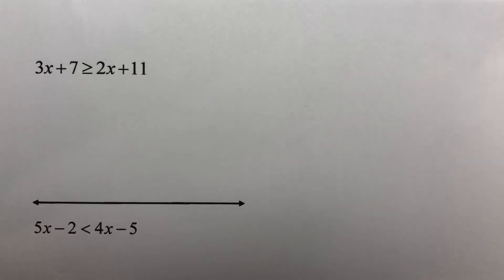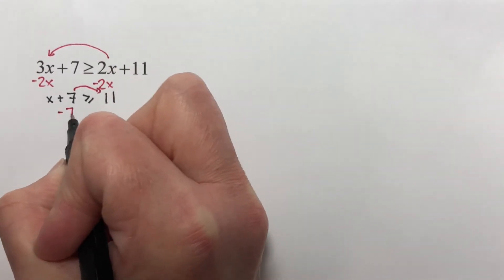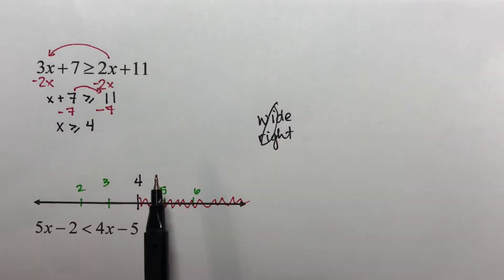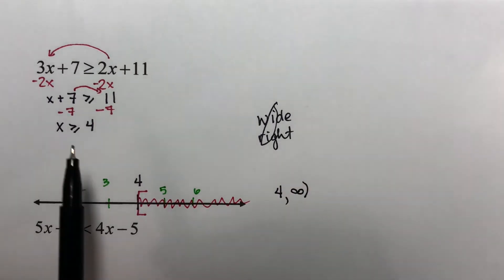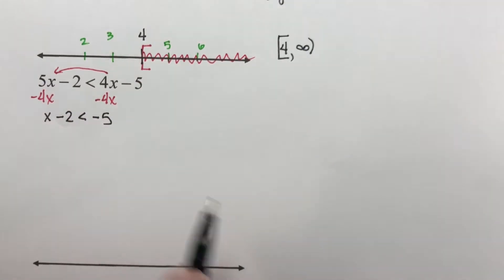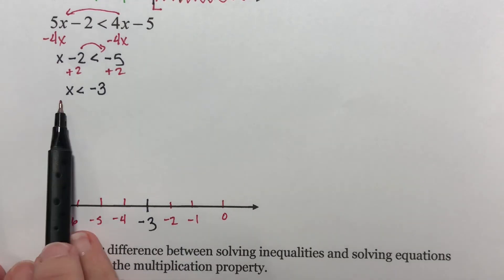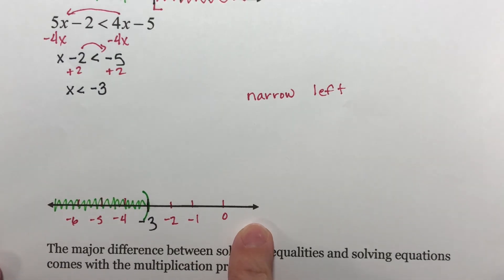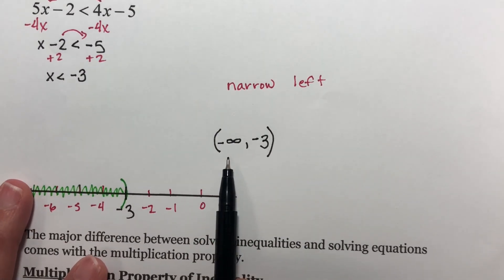Section 2.7 Solving Linear Inequalities (Part 3 of 6)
Addition Property of Inequalities